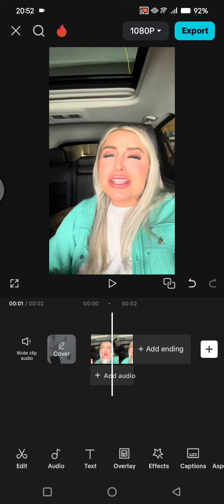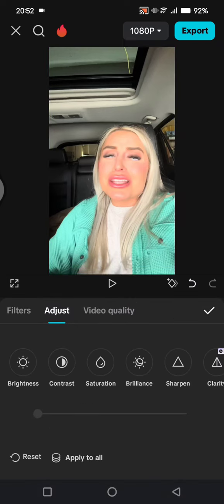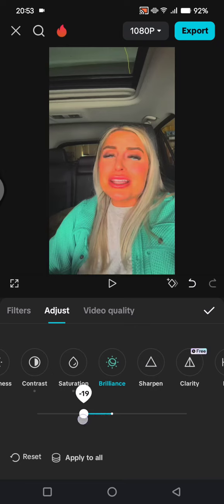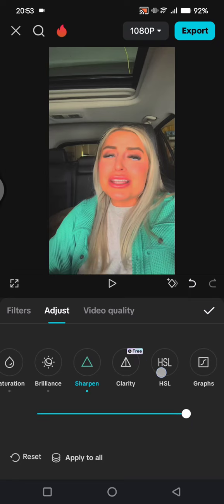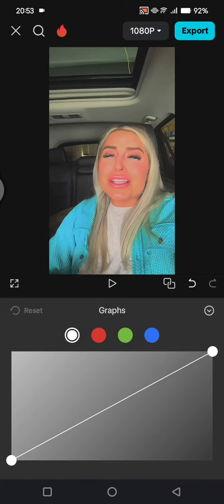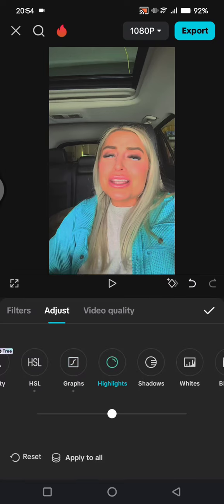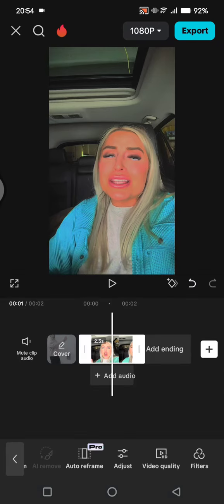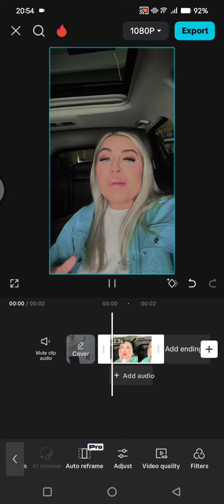❤ INSTANT: HDR Effect Video Editing In CapCut App | Black Effect Video Tutorial | for Dummies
Try to make this black effect video in CapCut Mobile